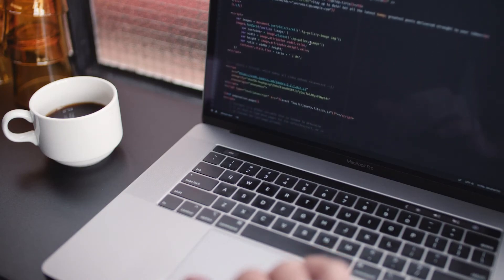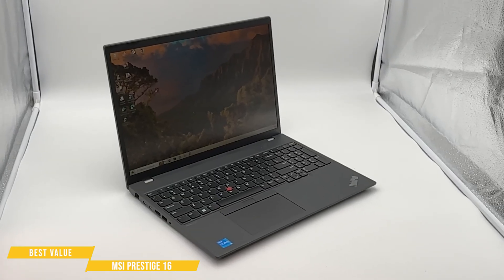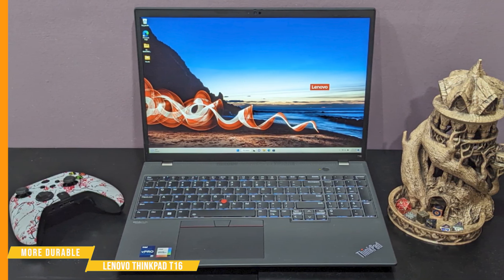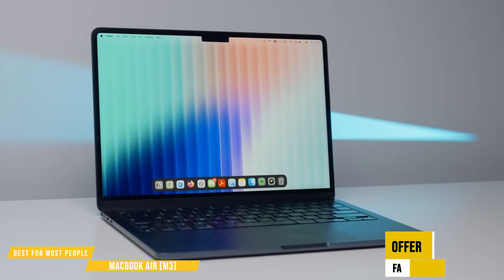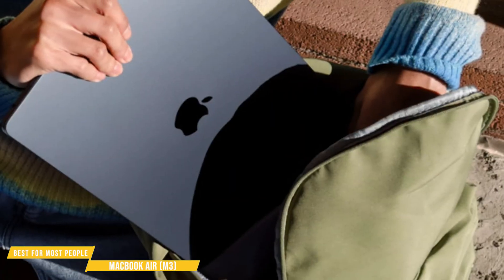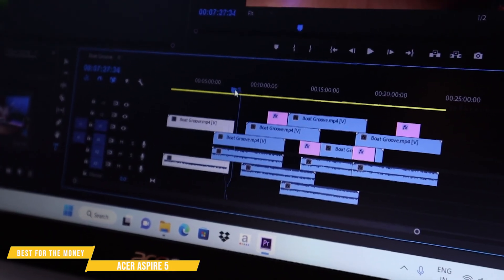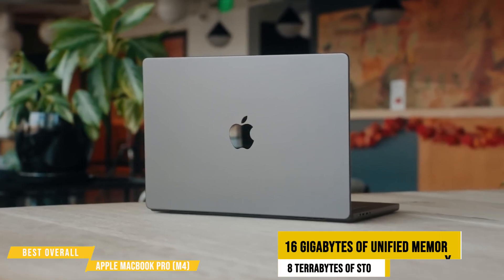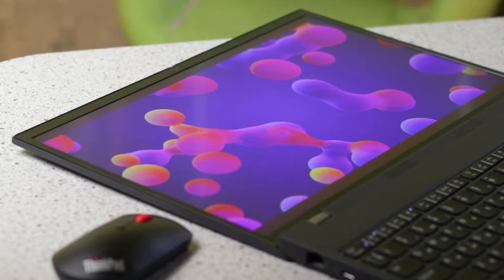2025’s Top Best Laptops for Developers: Best for Coding, Python, C++, Web Dev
Power through code like never before 💻⚡ Whether you’re building apps, running VMs, or compiling complex projects, these are the Top 5 Best Laptops for Programmers in 2025—covering all budgets and workflows.

👇 Full product links – Smart geo-links send you to the best store for your country.

► MSI Prestige 16
★ Global Pricing

★ Global Pricing

► Macbook Air (M3) -  Best for Most People
★ Global Pricing

► Acer Aspire 5 - Best for the Money
★ Global Pricing

► Apple Macbook Pro (M4) - Best Overall
★ Global Pricing

🔗 Follow for weekly Drops & smarter tech picks | 🔗 beacons.ai/toptechnow

Let us know what you’re looking for in the comments!

🔋 MSI Prestige 16 AI Evo – Lightweight with a stunning OLED display, Intel Core Ultra chip, and up to 19 hours of battery life—ideal for devs on the move.

💼 Lenovo ThinkPad T16 – Military-grade build, full-size keyboard with numpad, and an unbeatable typing experience—built for serious work.

🍎 MacBook Air M3 – Ultra-portable, silent fanless design, and boosted M3 chip performance—perfect for coding, browsing, and multitasking.

💸 Acer Aspire 5 – Budget-friendly with 16GB RAM, 512GB SSD, and HDMI out—everything you need for programming without the price tag.

🔥 MacBook Pro M4 – Blazing-fast performance, stunning XDR display, and 28-hour battery life—built to handle AI, ML, and heavy development.

From light web dev to full-stack workflows, these laptops deliver power where it counts.
All thoughts and opinions expressed in this video are unique to Top Tech Now.